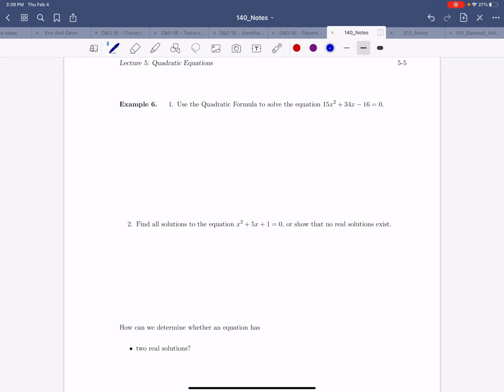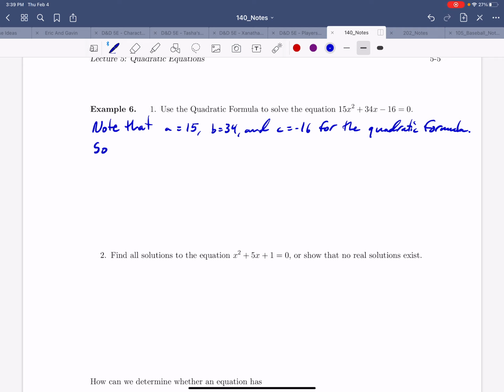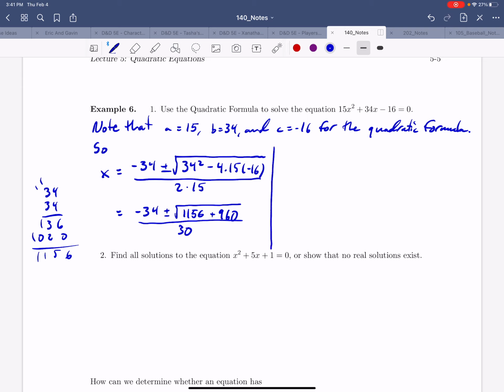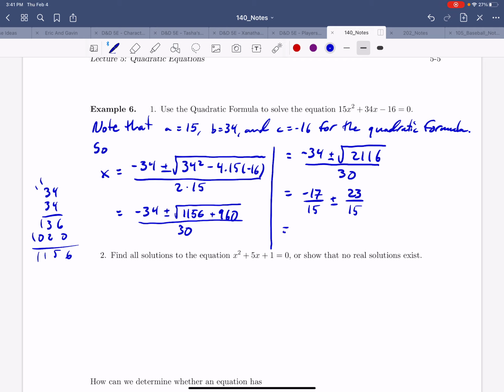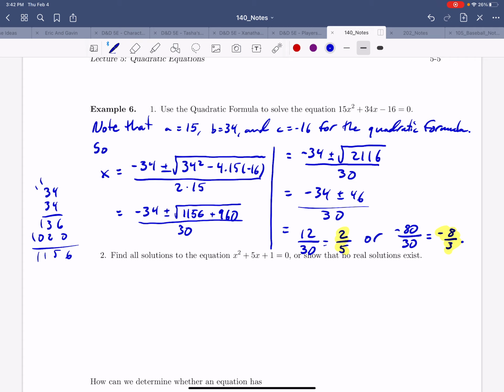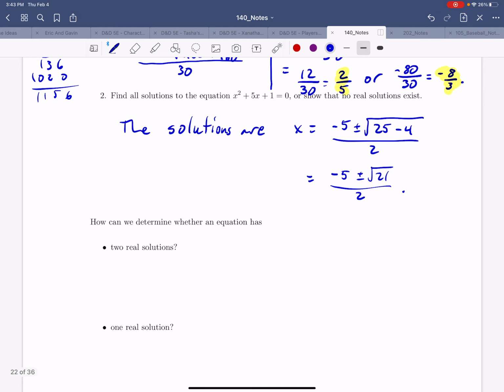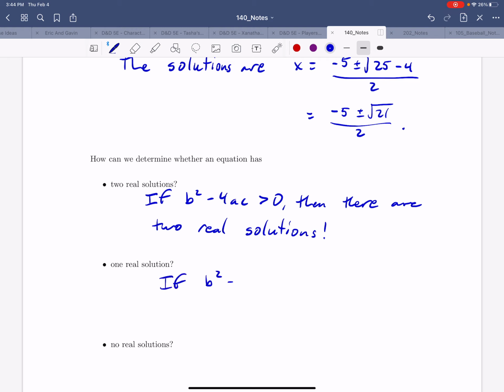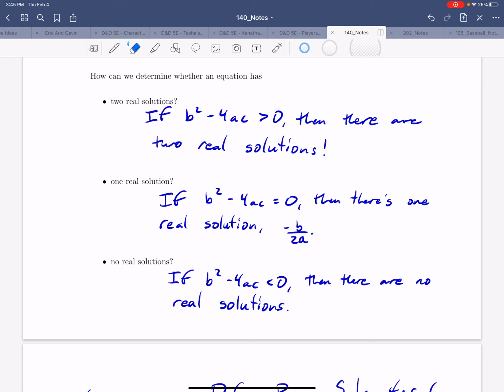140, 2.3: Applying the quadratic formula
We apply the quadratic formula and discover when there are two, one, and zero real solutions.